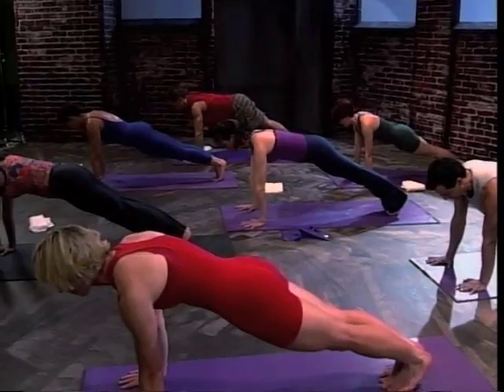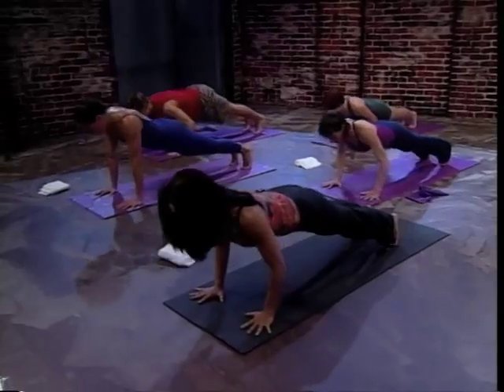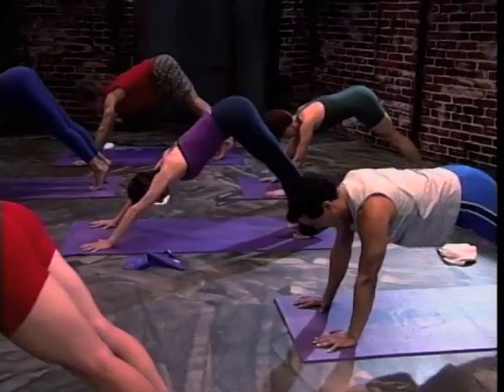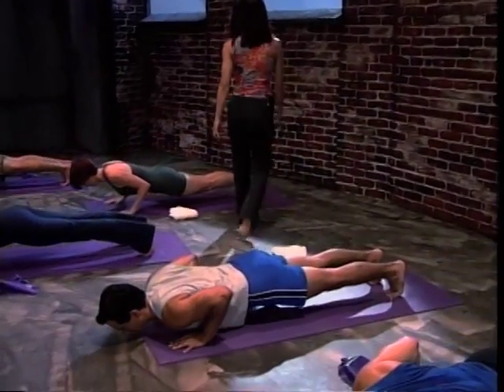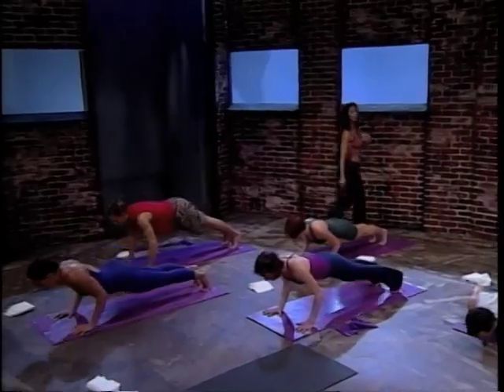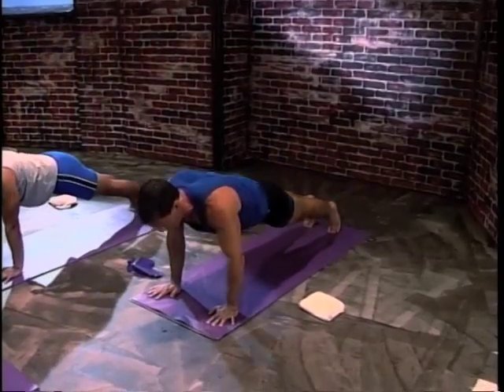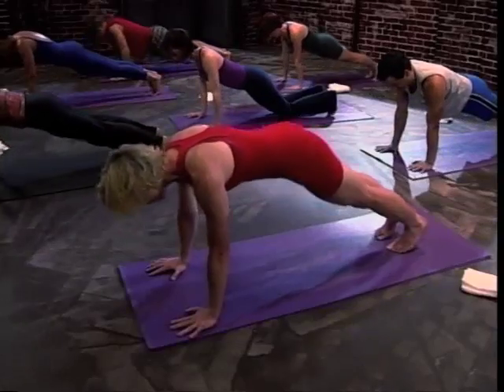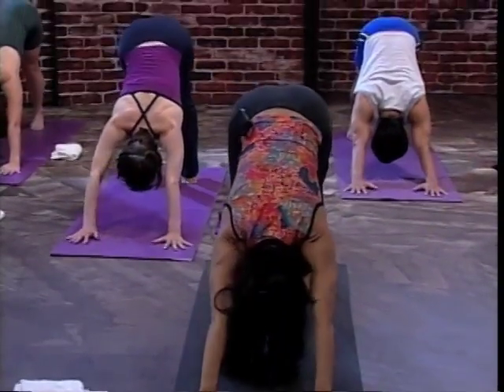Pilates Exercise - Push Up Down Dog - Encinitas Pilates Studio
- Encinitas Pilates instructor demonstrates Pilates Push Up Down Dog exercise - Check out the full Pilates DVD